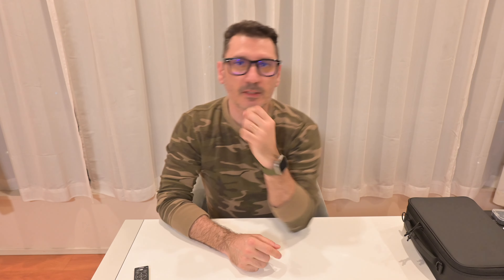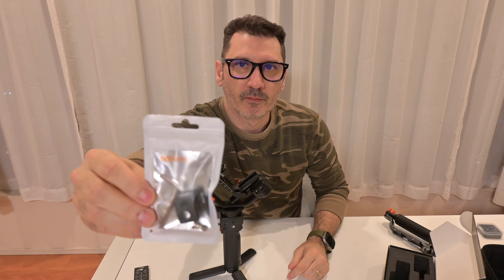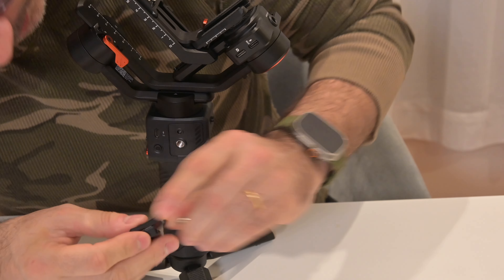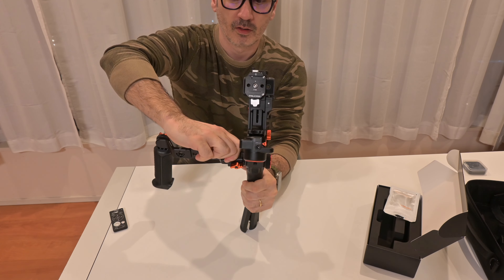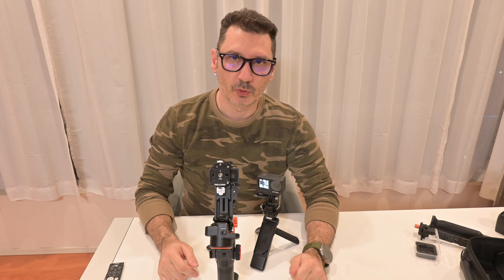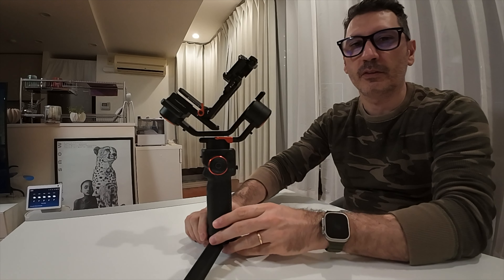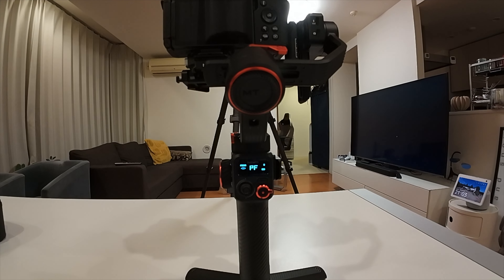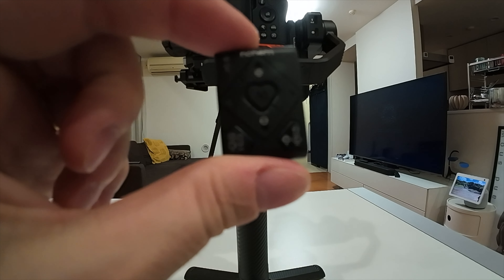Hohem Accessories for gimbal iSteady MT2 review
In this video I show you 2 accessories from Hohem for the iSteady MT2 gimbal.
Small accessories to make camera life better.

Filmed with Nikon Z30 in 4K resolution and with DJI Osmo Action 4 in 1080p resolution.